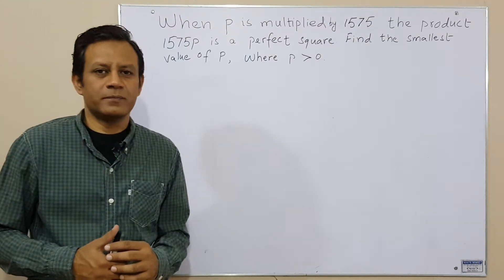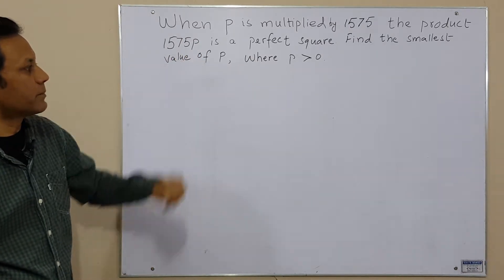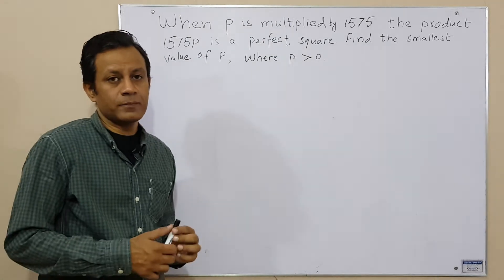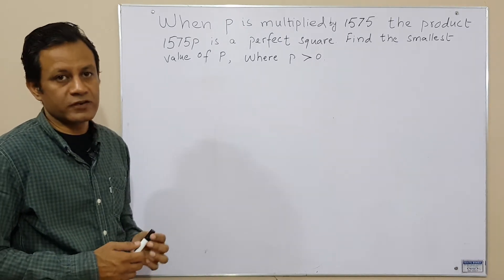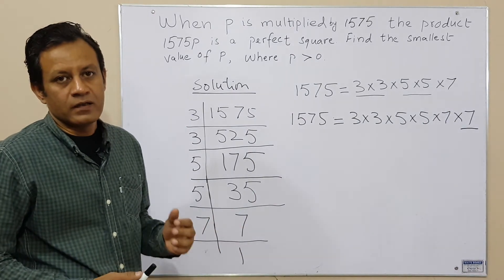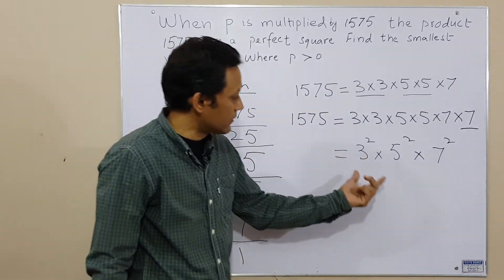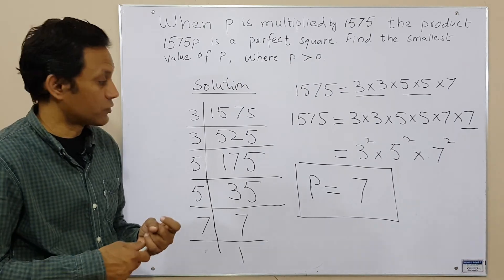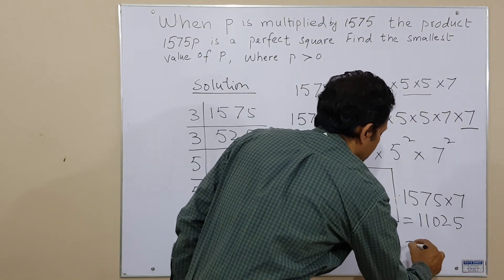When p is multiplied by 1575 the product of 1575p is a perfect square. Find the smallest value of p,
Perfect square, perfect square by prime factorization.
When p is multiplied by 1575 the product 1565p is a perfect square. Find the smallest value of p, where p is greater than 0.